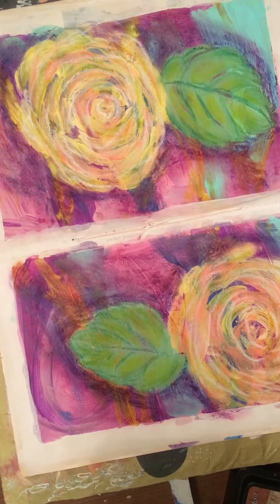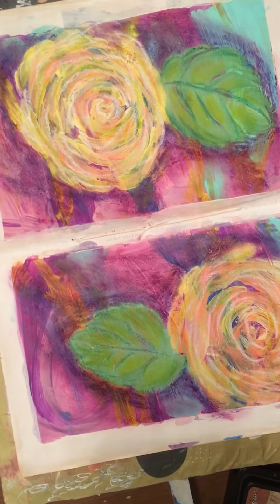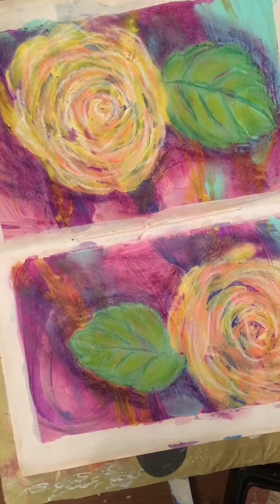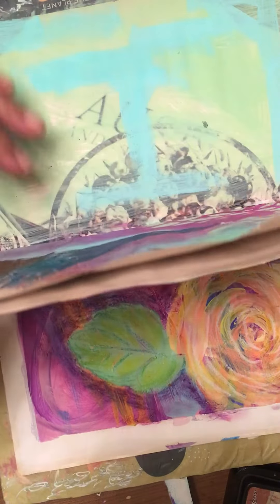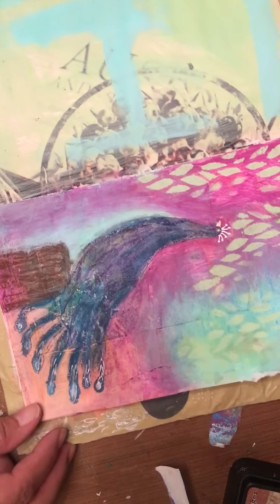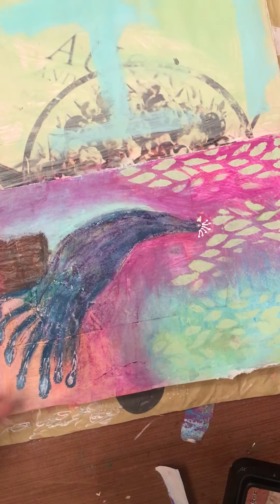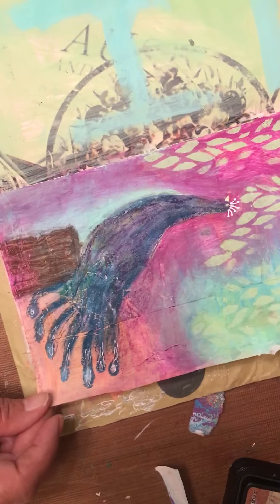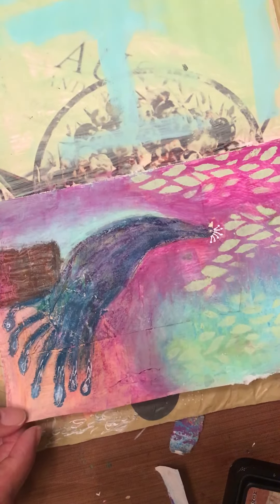100DaysOfNoPlanJustArt by Laurie Richardson Haley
Laurie did a scrap page so here’s my version.